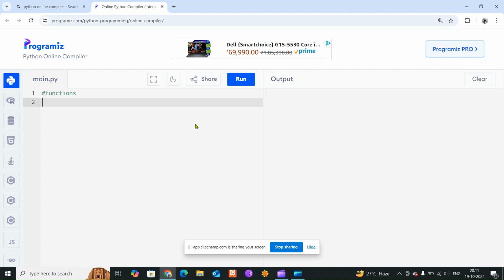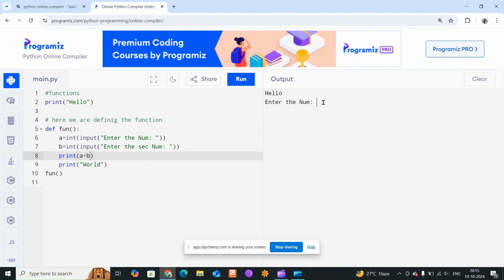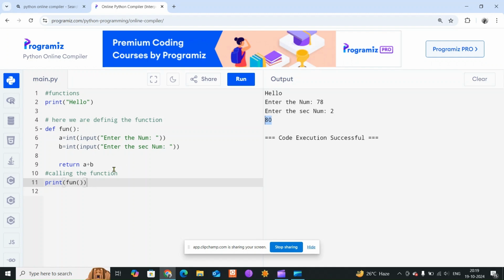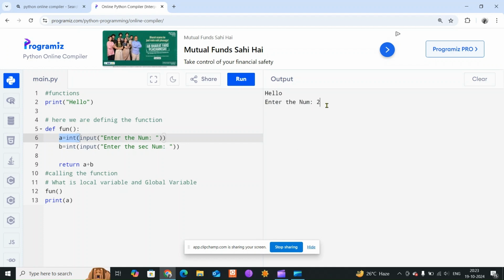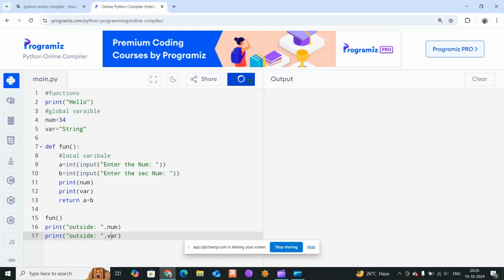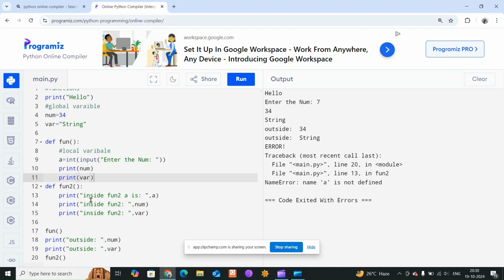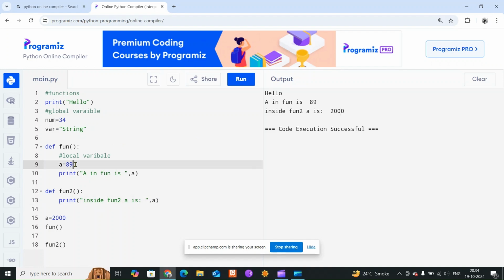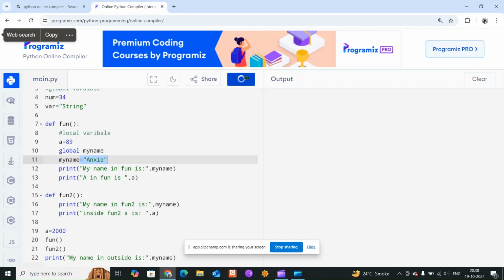Basic of function